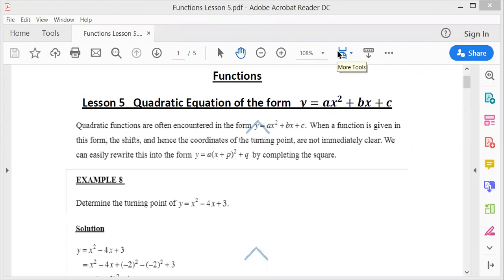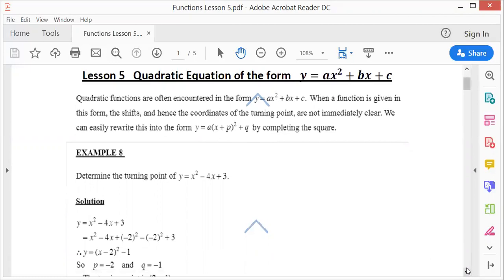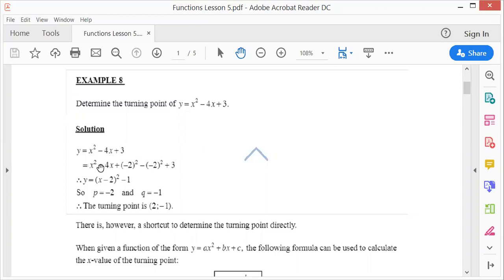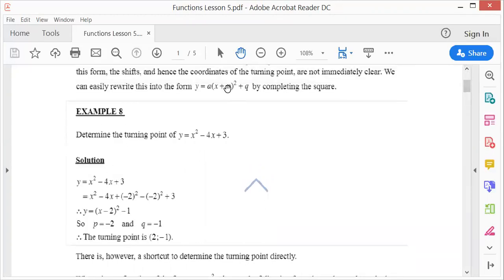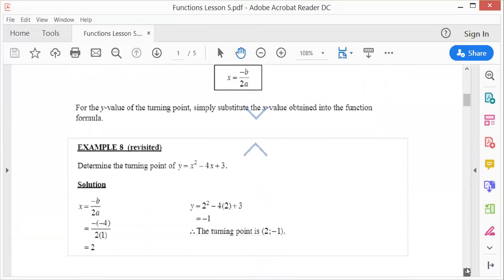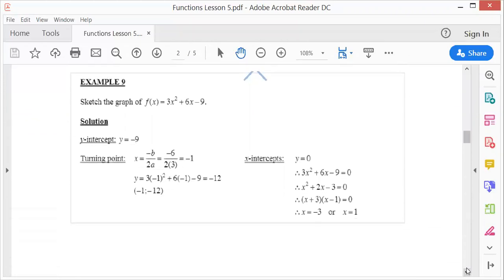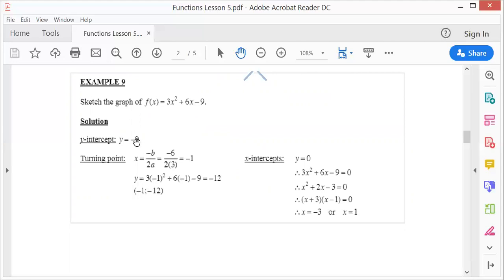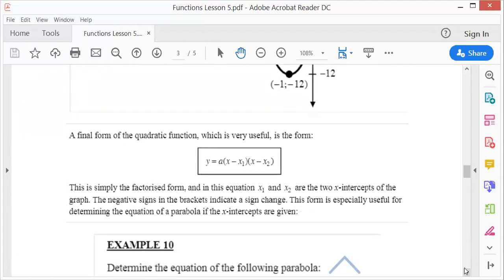Grade11 Functions Lesson 5 Video 1